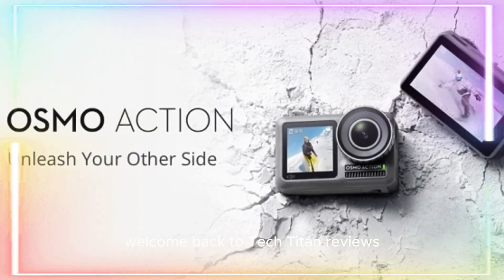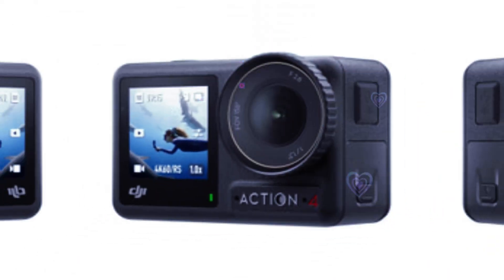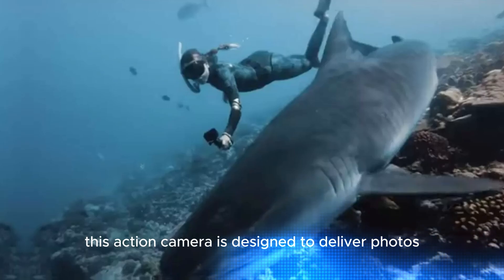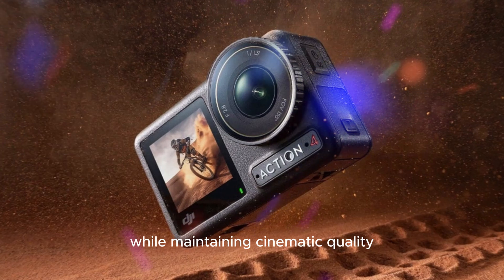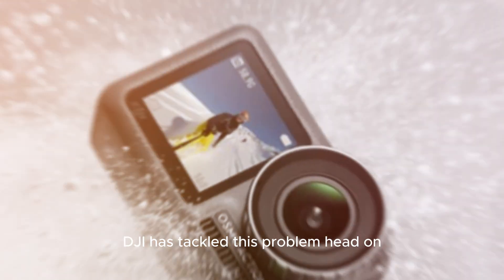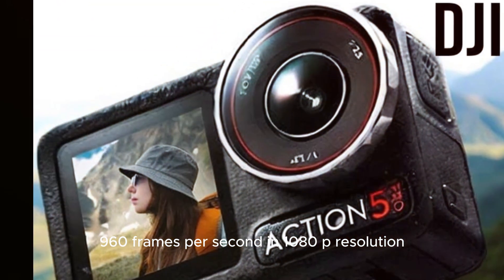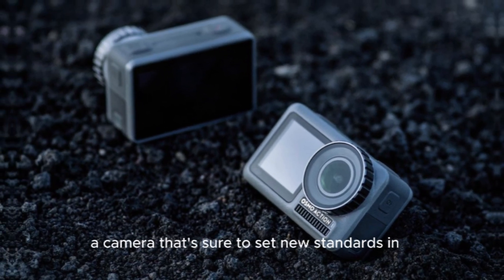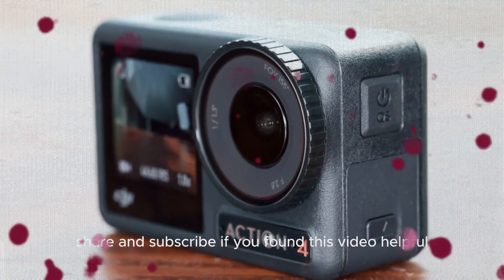DJI Osmo Action 5 Pro - New leaks Specs and Features, Sensor 2024 !!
In this video, we dive into the latest leaks and rumors surrounding the highly anticipated DJI Osmo Action 5 Pro! This action camera is packed with incredible features that are sure to revolutionize the way you capture your adventures:

📸 40MP Sensor for stunning image quality and detail
🎥 4K video at 120 FPS for smooth slow-motion footage
⏩ 960 FPS slow motion in 1080p, perfect for capturing fast-paced action
🔋 50% extended battery life for longer shoots without interruption
📂 47GB internal storage, so you never miss a moment
🌊 Waterproof up to 16m—ideal for underwater adventures
🎯 HyperSmooth 6.0 stabilization for ultra-smooth, shake-free footage

Whether you're an extreme sports enthusiast, a travel vlogger, or someone who loves filming high-quality content, the DJI Osmo Action 5 Pro is going to elevate your filming game to the next level. Watch now to get all the details!